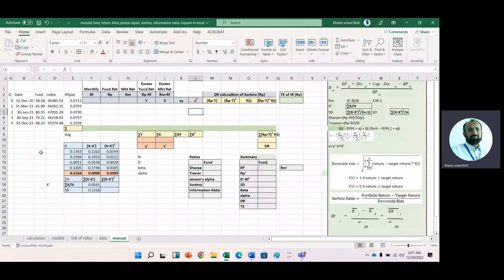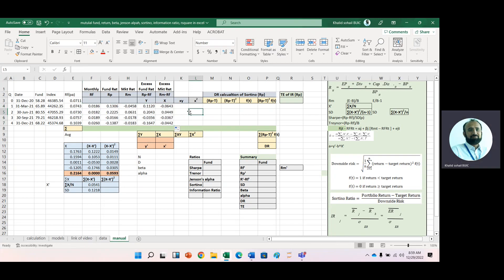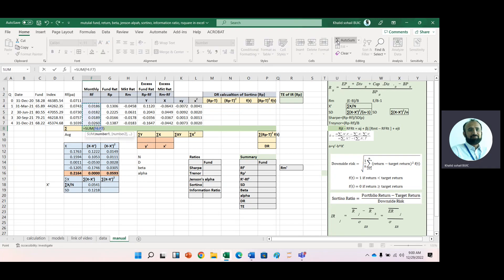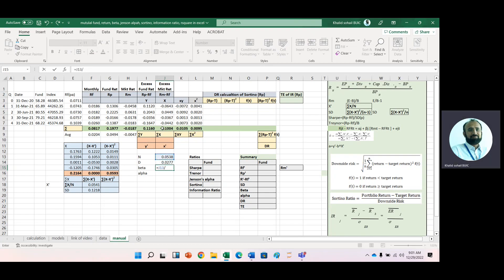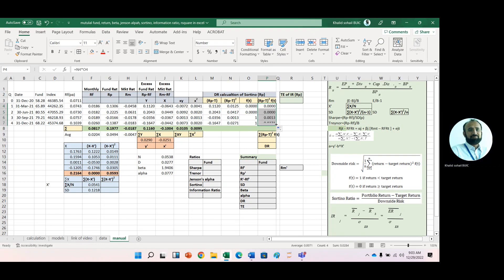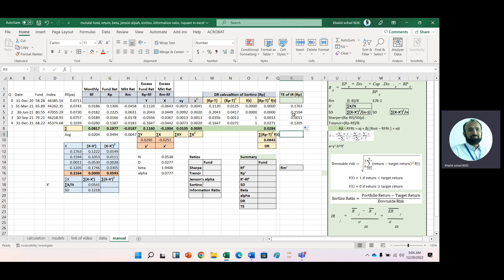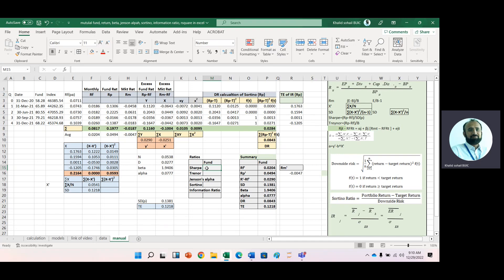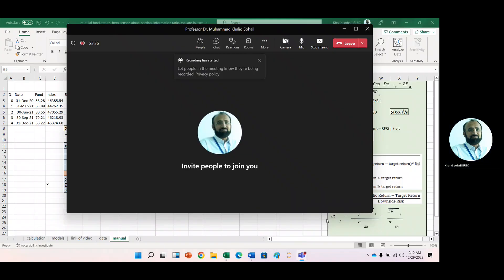manual calculation of Mutual Fund Ret, Sharpe, Treynor, Beta, Jensen Alpha, Sortino, Down Side, IR